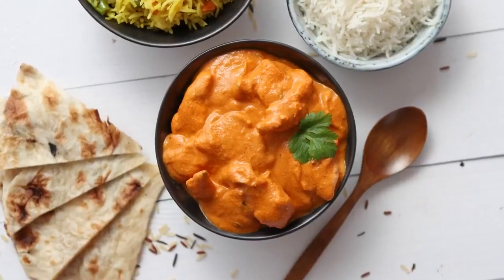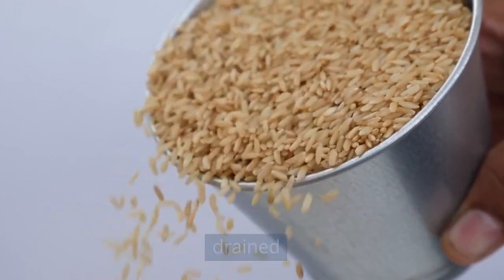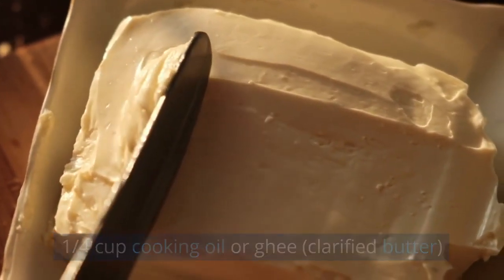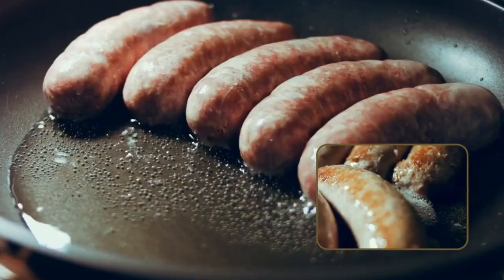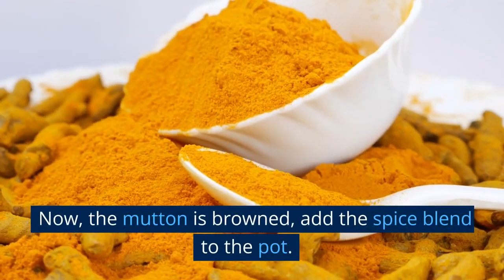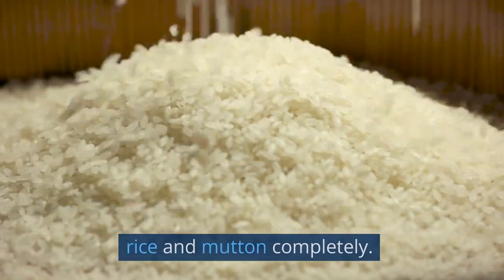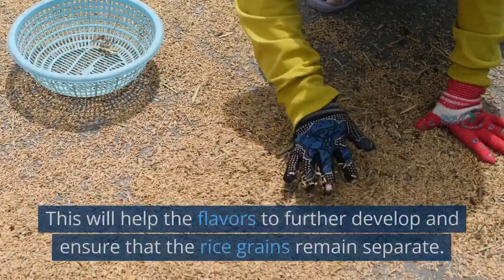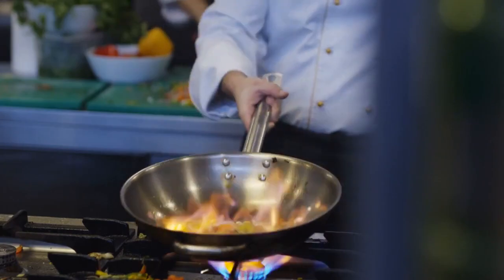How to cook Mutton pulao